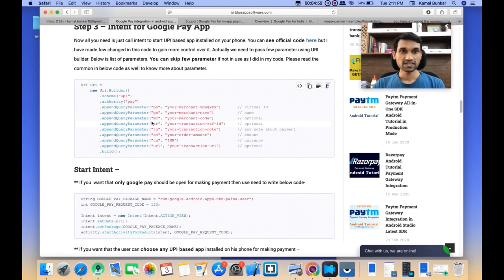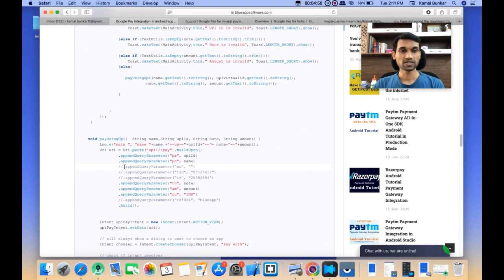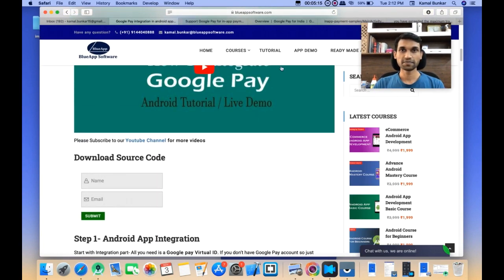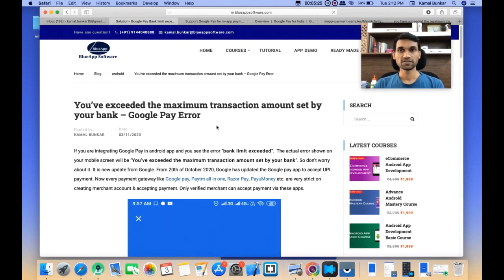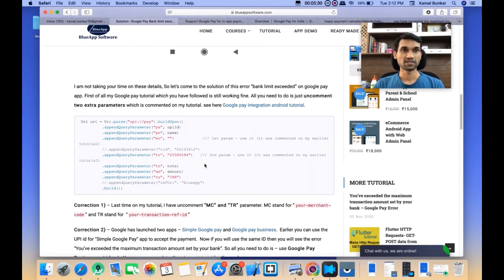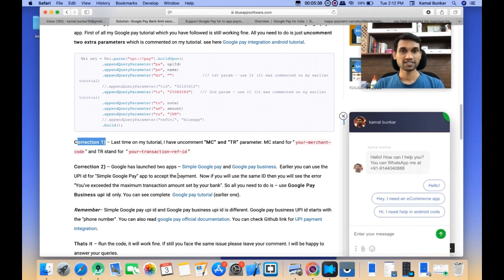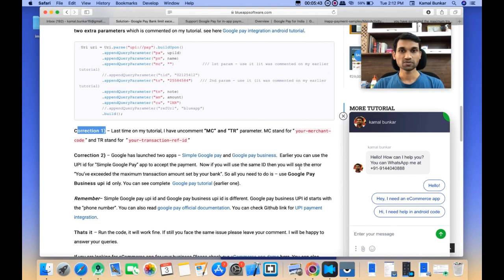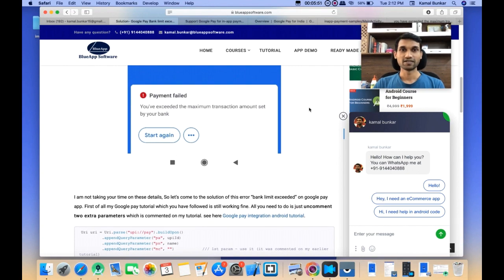Solution of Google Pay Error "You have exceeded the maximum transaction amount set by your bank"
From last week everyone is getting the error in google pay app - You have exceeded the maximum transaction amount set by your bank. The solution is very simple.

All you need to do is add "mc" and "tr" parameter in google pay intent call. In my google pay tutorial, I have explained how to integrate google pay in android app using intent. It was working fine, but suddenly everyone is getting error - "bank limit exceed".

How to solve bank limit exceed error is every simple. just uncomment "mc" and "tr" parameter in my earlier google pay tutorial code.
Second important point is use Google pay business upi id. This time don't use simple google pay app upi id.

If you need an eCommerce app or looking for app for your clients, please msg me on same number.